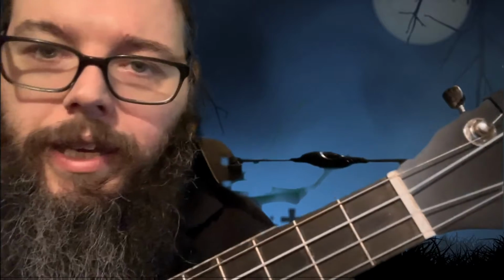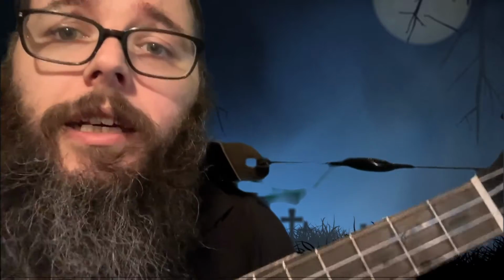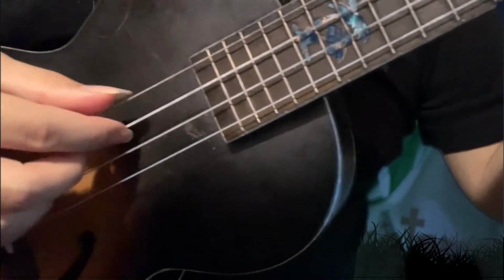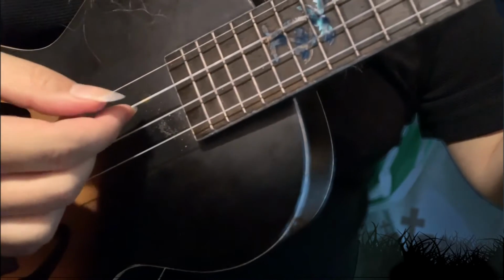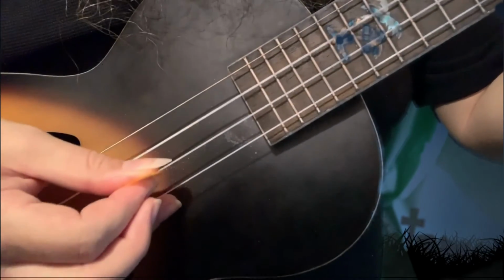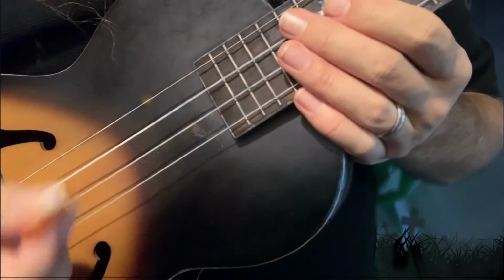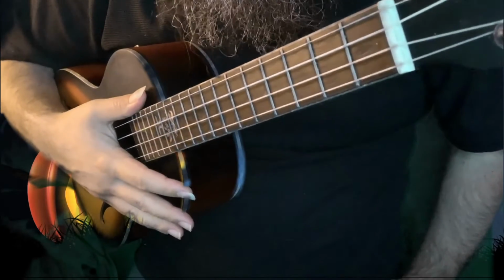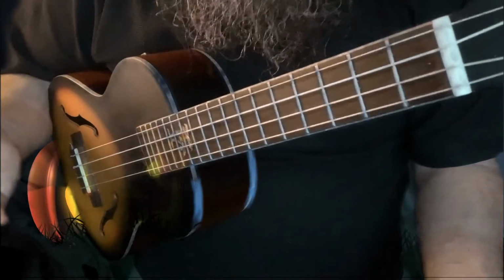Addams Family Ukulele Lesson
This video was made for the Tiny Village Music ukulele email list. It's free to join and you'll get lessons, pdfs, mp3s and more delivered to you every Friday.

Background Videos by Relaxing_Guru and QuinceCreative via Pixabay
Dumb green screen by me